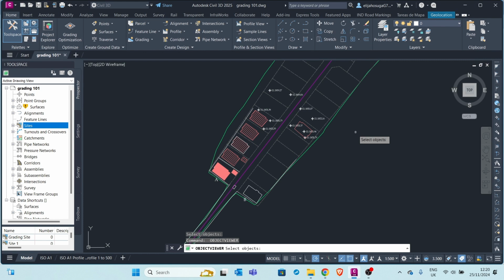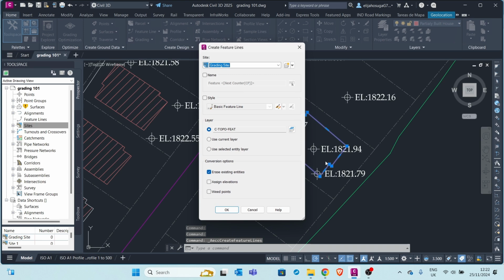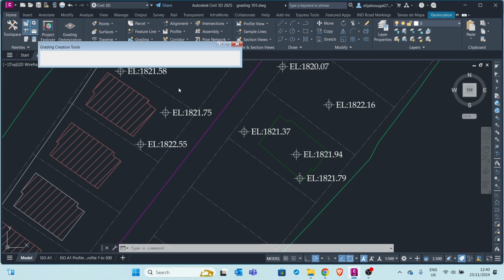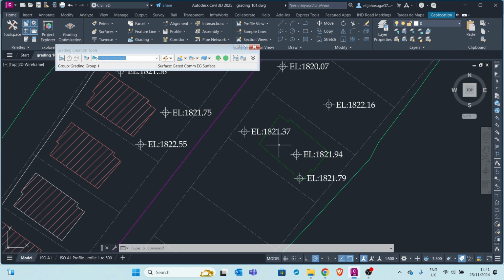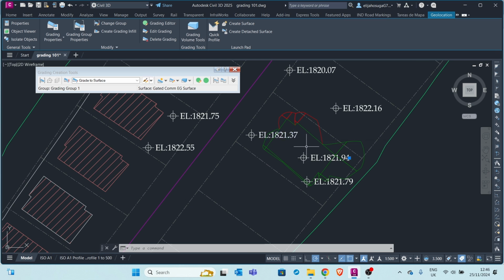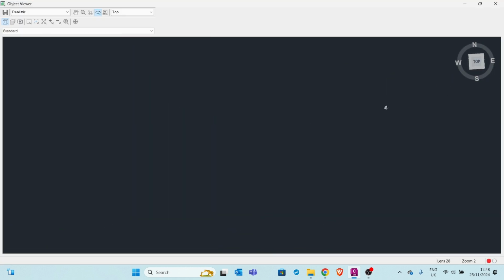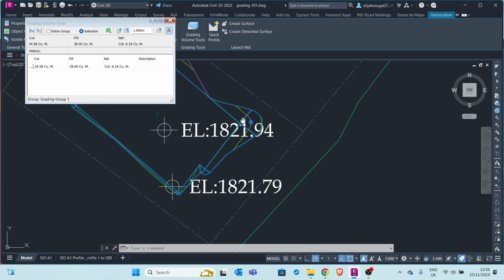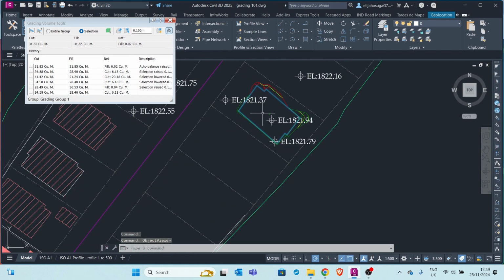Introduction to Civil 3D GRADING!